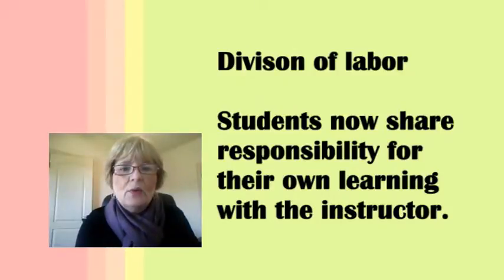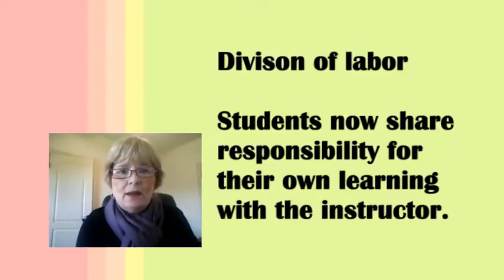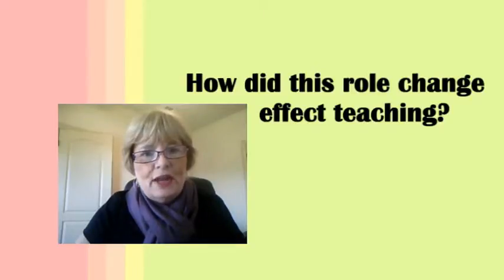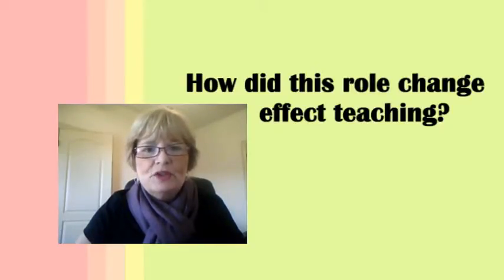Eight Three a